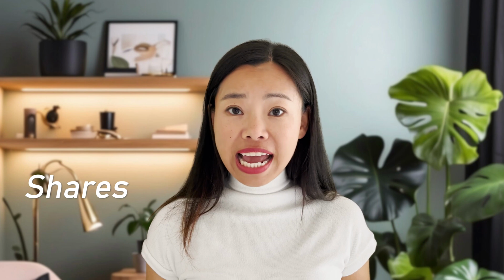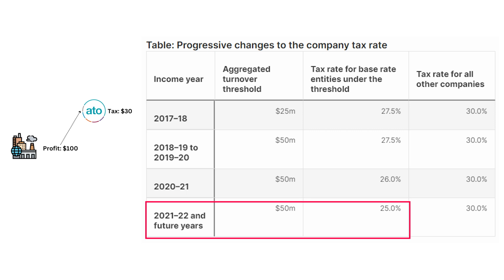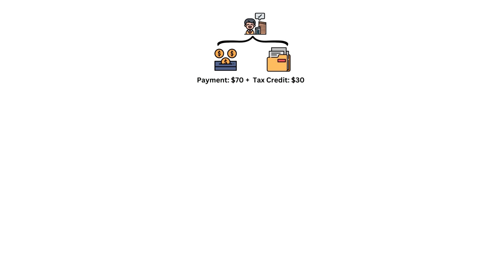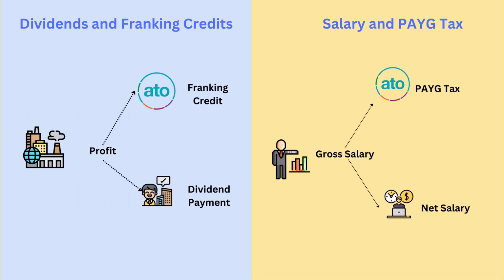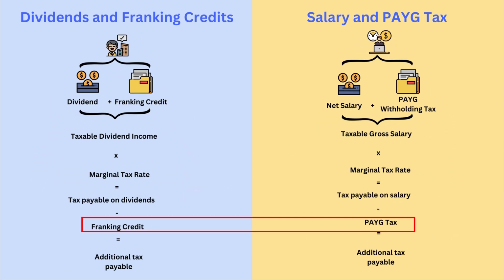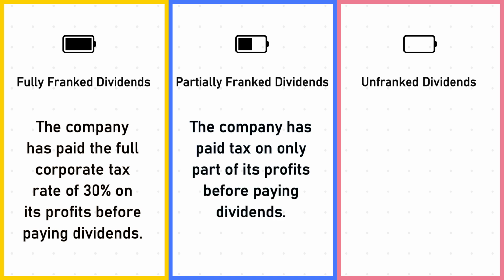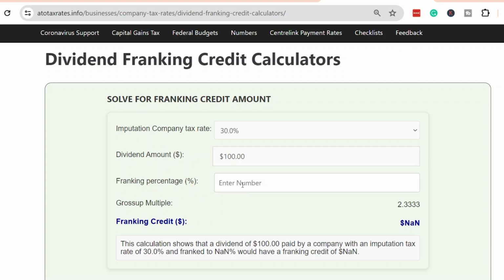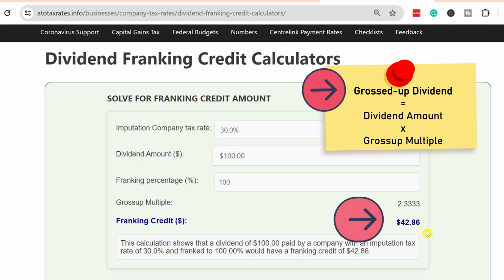An Easy Guide to Franking Credits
How franking credits work in Australia, explained simply for beginners.

🎁DEALS & FREEBIES FOR YOU:
✅Free Tools & Downloads From My Videos
1. $0 brokerage for 30 days
2. Get up to 38 free full & fractional shares when meeting their requirements
3. Bonuses of up to $2,000 in stock cash coupons and the equivalent of a free iPhone 17 Pro in gift card value, when you transfer stocks in from another brokerage (minimum $10,000 AUD, rewards depend on the total stocks transferred in).
✅Stake:
Get $1 off your Aus brokerage for 12 months OR a free Wall St stock.
✅Pearler:
$20 Cash Bonus
✅Sharesight:
Save 4 months on any paid annual plan

Hey 👋 I’m Rui, a financial planner-turned-financial educator. Through my videos here on this channel, I provide practical and actionable information to help you make informed money decisions.